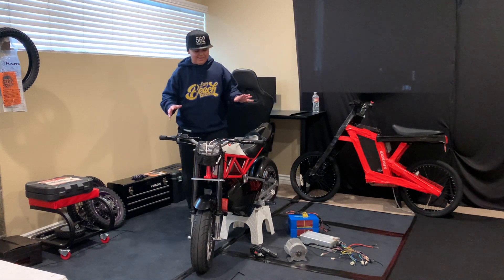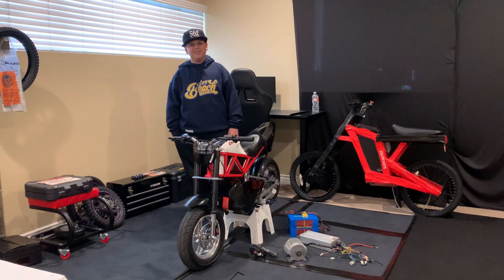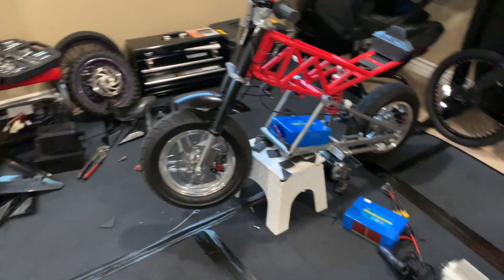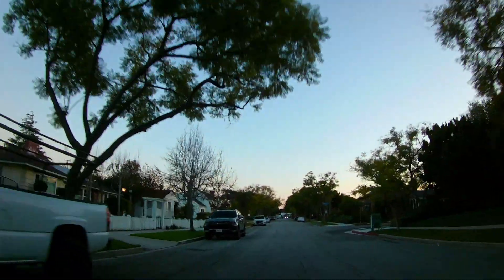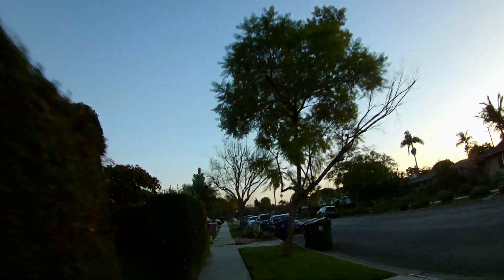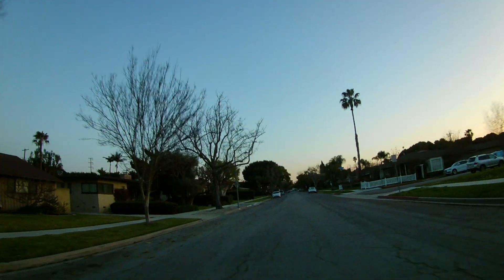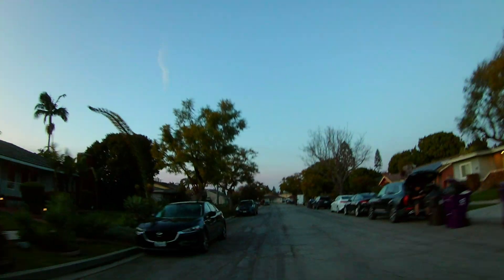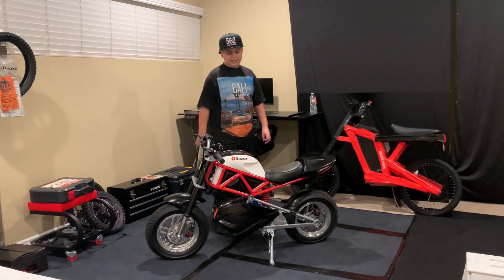I BUILT A 45+ MPH MIN-E-MOTO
What’s up guys in today’s video I turn this Razor RSF650 in Stunt Bike/ Speed Demon.
I put a full 72 volt power train to make this bike go 45+ MPH with insane torque